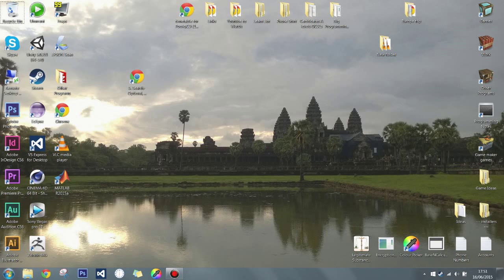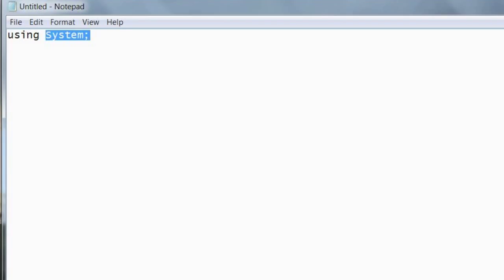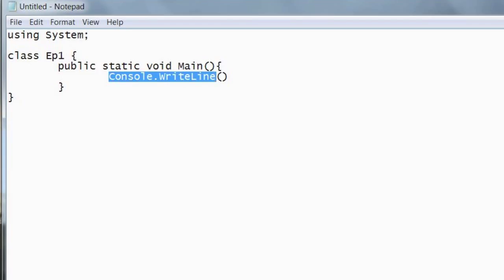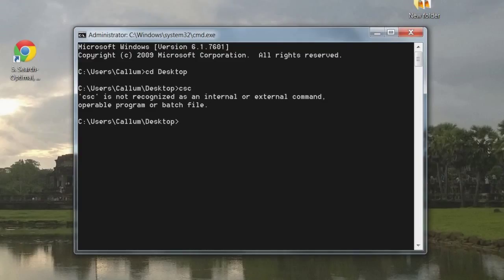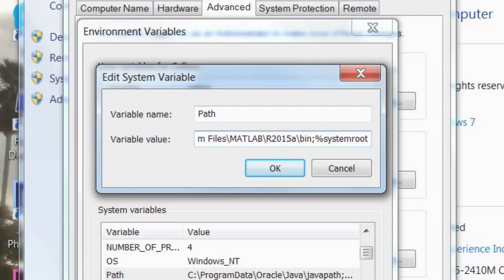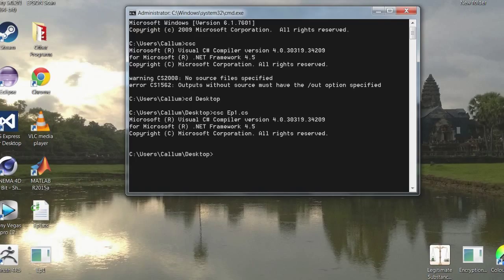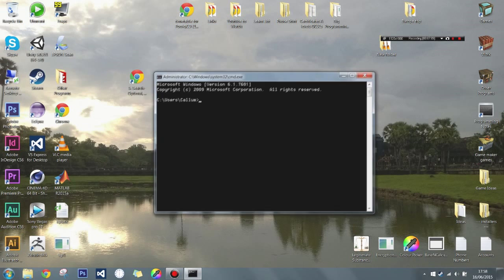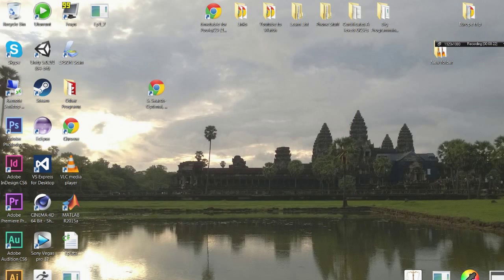C# Episode 1 - First Program, C# Compiler, Console.WriteLine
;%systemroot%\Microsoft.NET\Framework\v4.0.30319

Your version might be different so check in the directory which one it is. Also remember that if 'csc' in cmd doesn't work, then restart your computer.